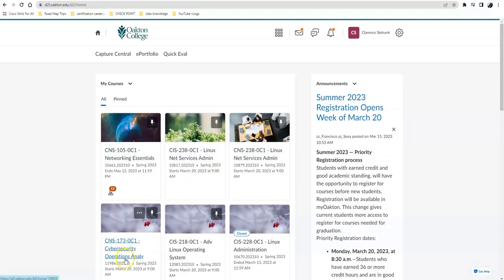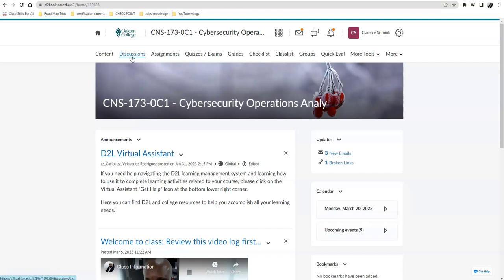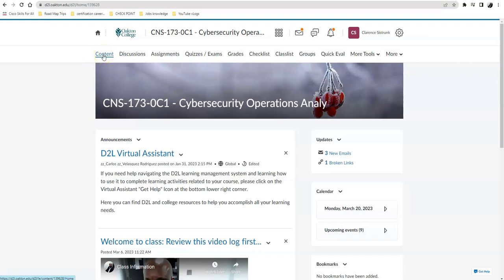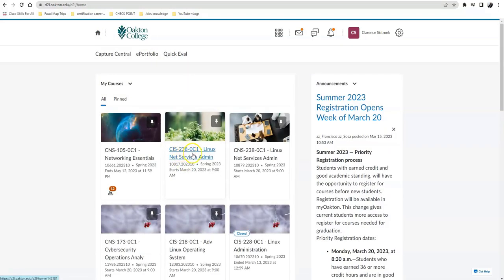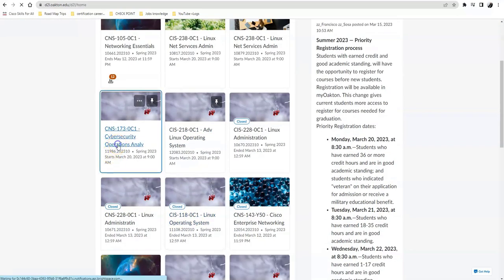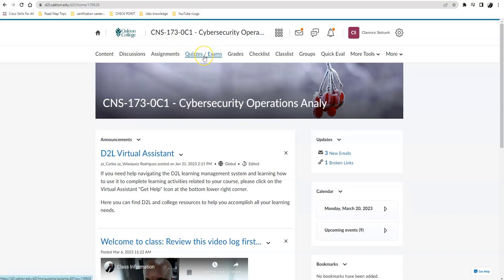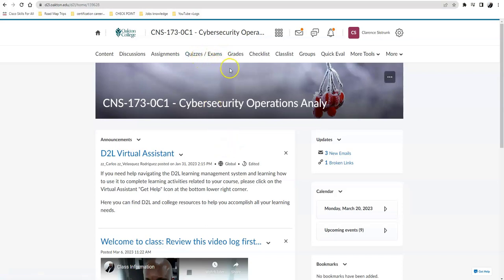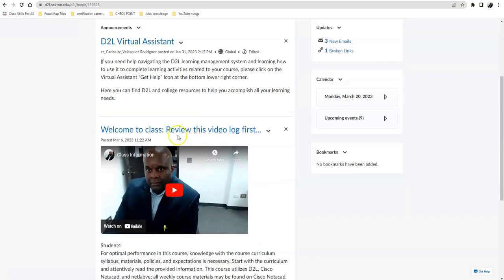Navigating through D2L